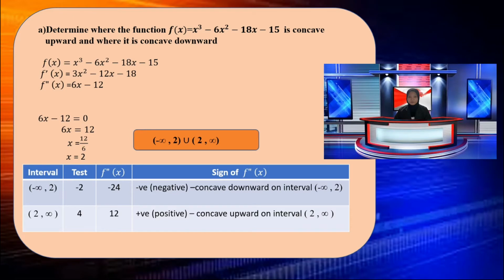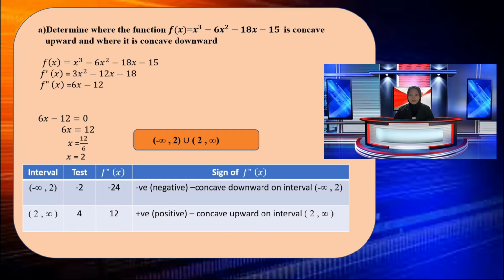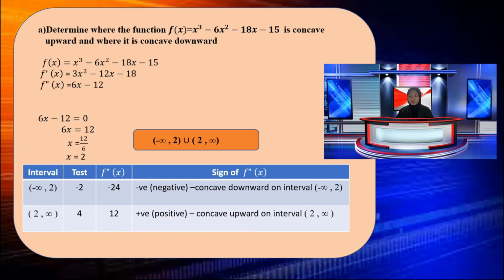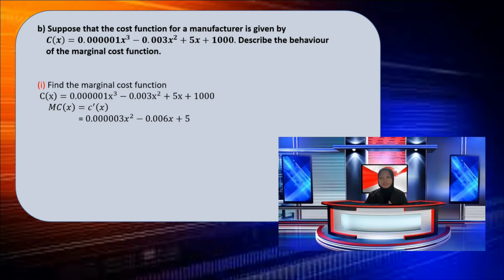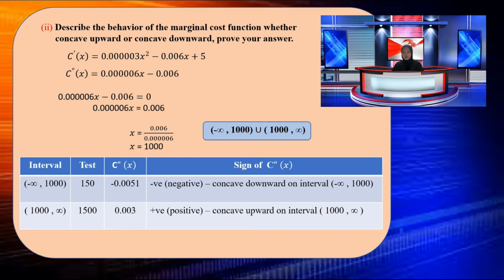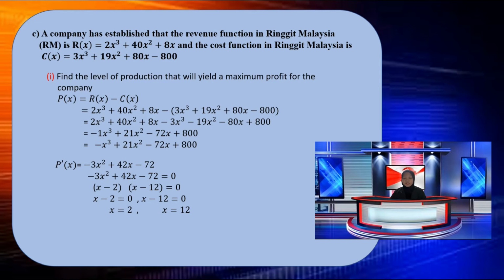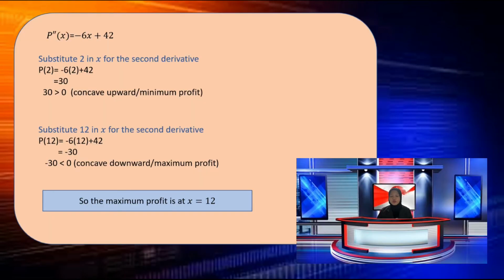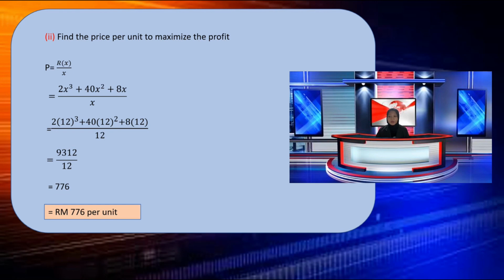Intoduction to mathematical economics(Assignment 5 - task 2)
Thank you to Madam Norzita Jamil